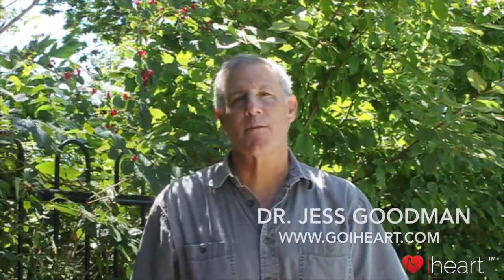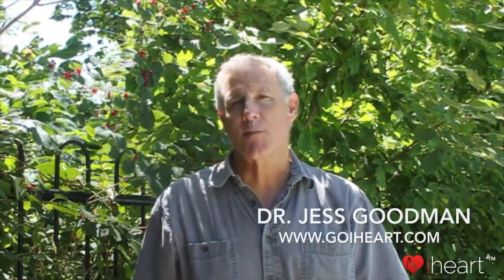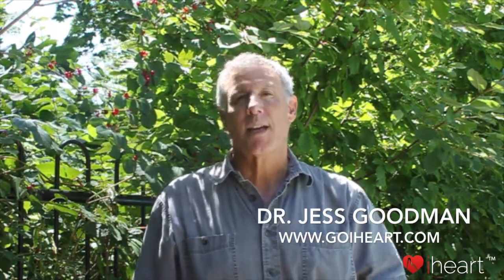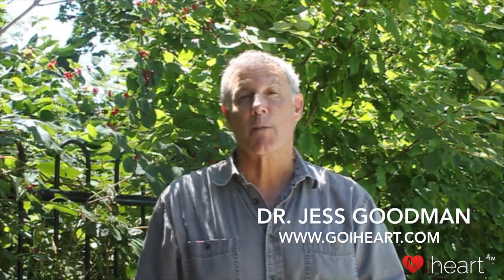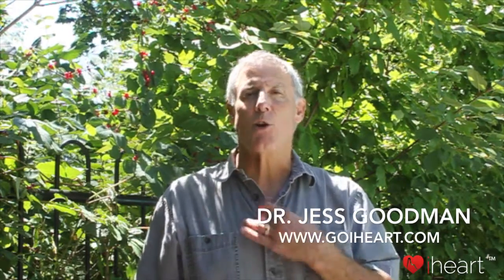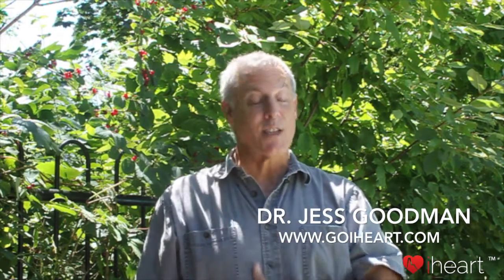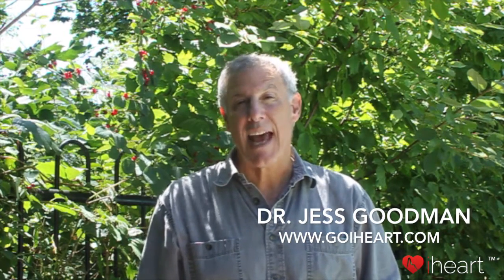What is Aortic Pulse Wave Velocity, and why does it matter?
Dr. Jess Goodman explains Aortic Pulse Wave Velocity (AoPWV) , one of the  most powerful physiological parameters ever discovered.

In this video you will learn what Aortic Stiffness and Aortic Pulse Wave Velocity are and why they are linked to Internal Age, what increased AoPWV means for the body, and how to lower your risk of death from all causes by measuring this information rich health metric.